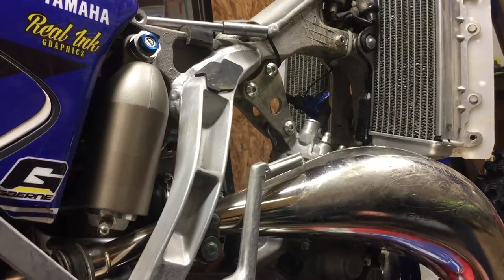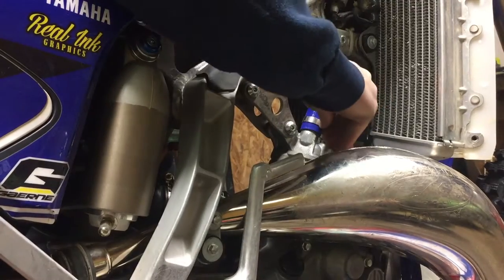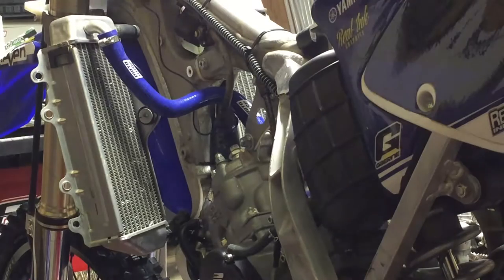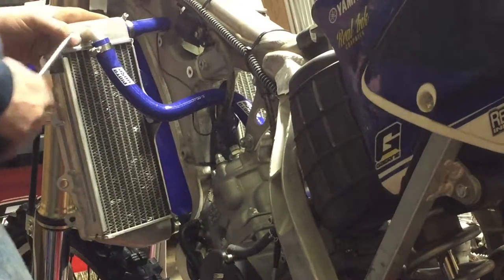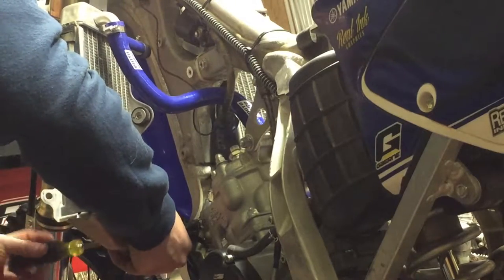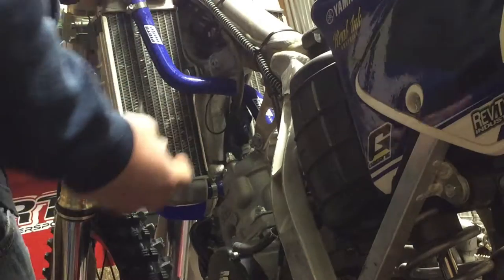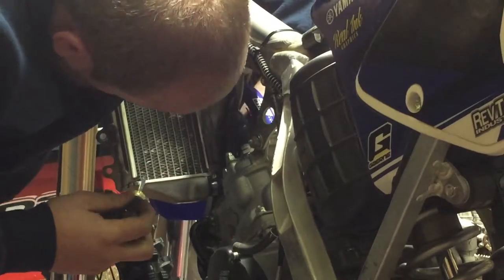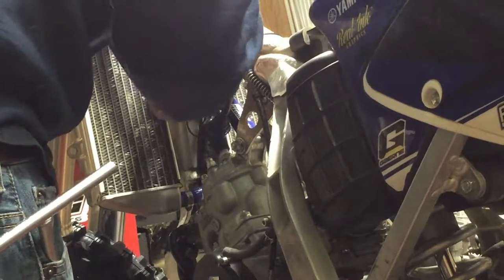Moto Hose Installation ~ 2014 Yamaha YZ 125 ~ Blue ~ Radiator / Carburetor Hoses ~ Motocross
My gear!
Action Cams
GoPro Hero 5 Black
Primary GoPro Action Cam
Waterproof Housing
Mount Kit
Battery / Charging Kit
Yi Lite Action Cam
Secondary Action Cam Yi Lite
Yi Cam WaterProof Case
Selfie Stick / Tripod
Handheld Gimbal Stabilizer
Drone
Primary Drone DJI Mavic Pro
Mavic Pro Battery Multi-Charger
SD Cards
Vlogging
Vlogging Cam